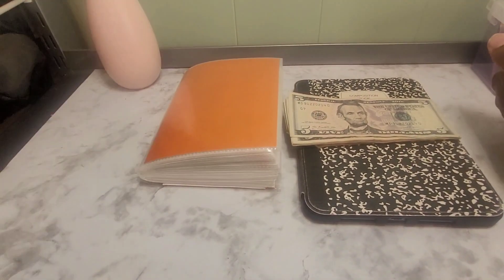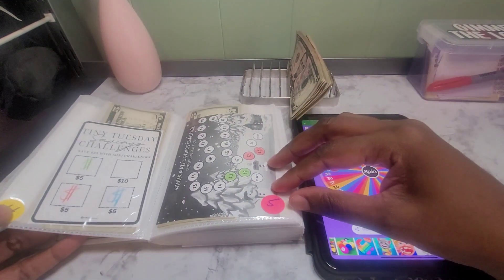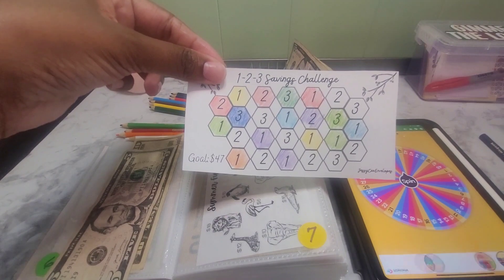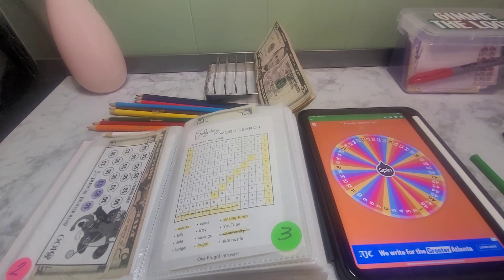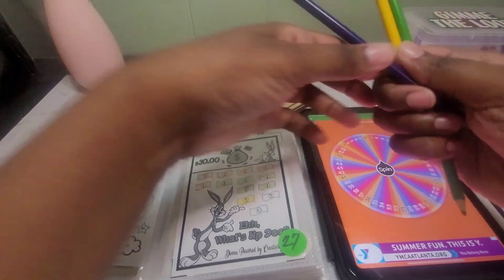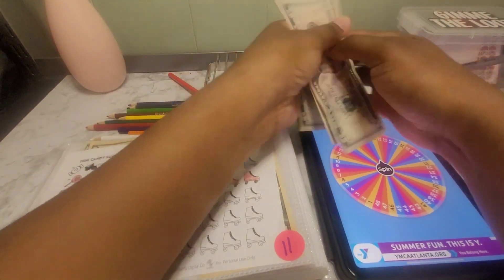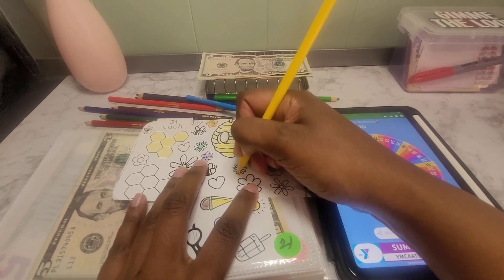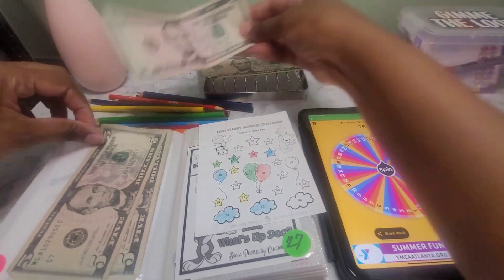🎡 5/8 Wheelie Wednesday| Low-Cost Savings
Let's add some more money to my $1.25 savings book.

Today's challenges were provided courtesy of: